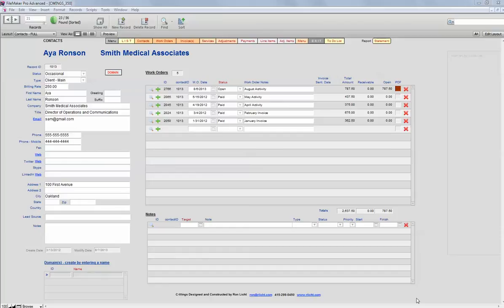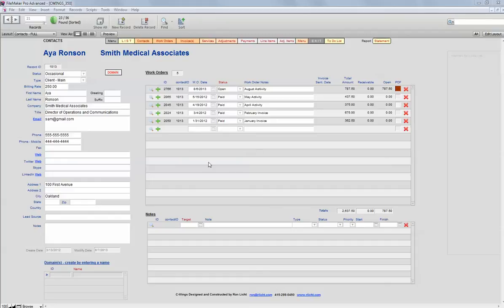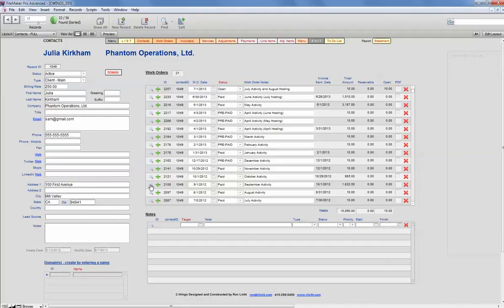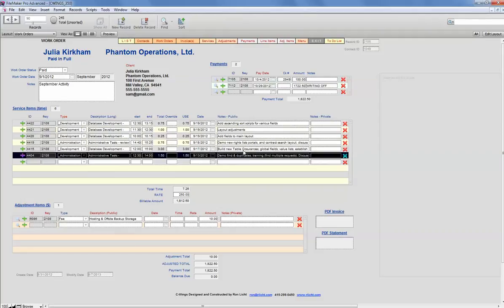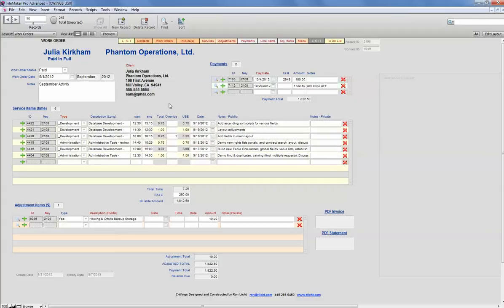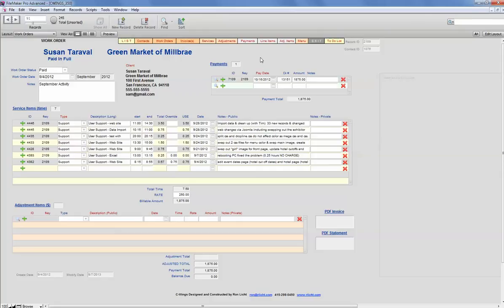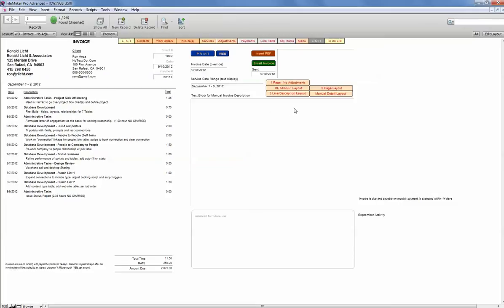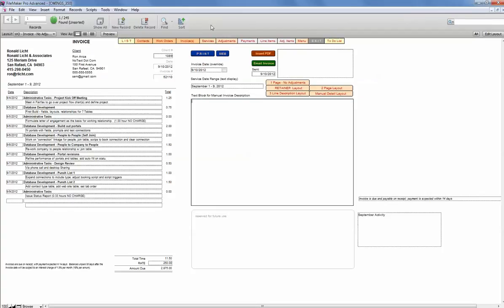CWINGS: Time Tracking & Billing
CWINGS: Customers, Work Orders (Time Tracking) & Invoicing System:

CWINGS is a FileMaker Pro database to handle CRM, Time Trakcing and Billing for independent, professional consultants.  Originally intended for IT Services professionals, it is an effective back office tool for anyone working alone, by the hour, for different clients, over different billing periods.

The system also has modules for Asset Management, Domain Access and Personal Online Account Access.